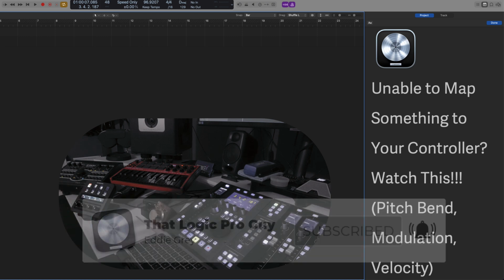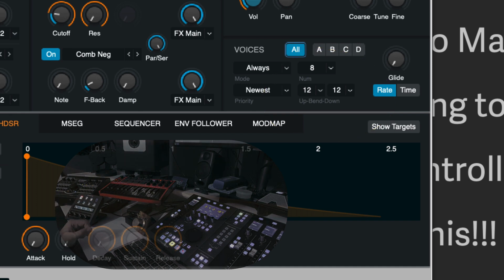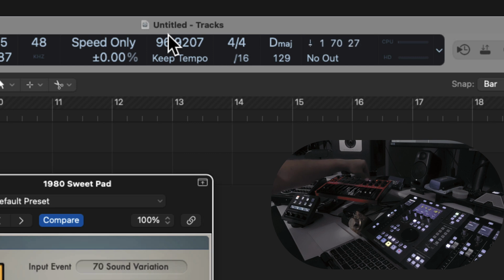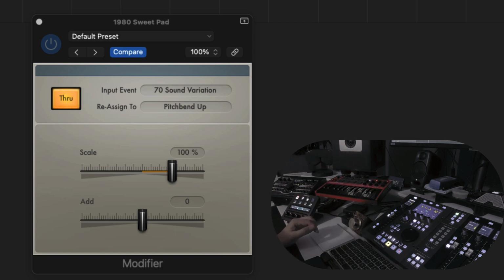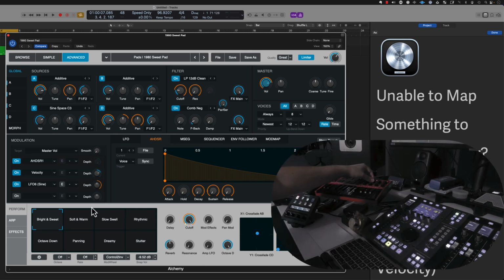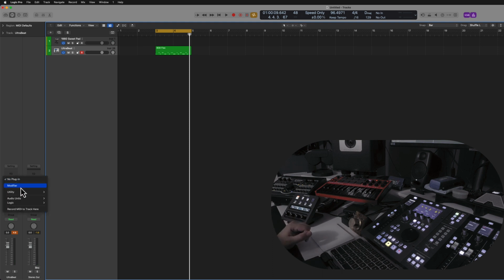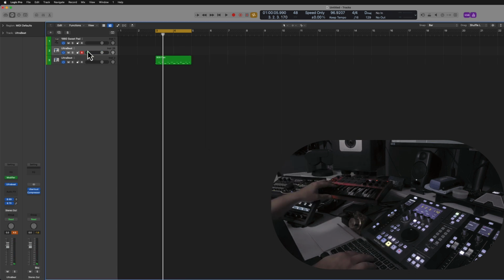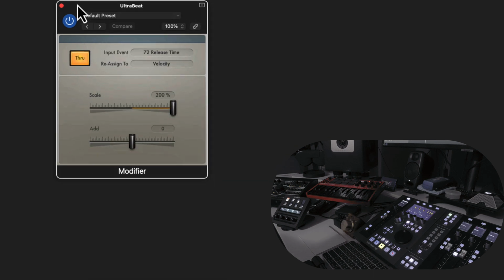Logic Pro Tutorial - Control Surfaces Support: Map Pitch Bend, Modulation, and Velocity Using This!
If you like this Video, Watch the Control Surfaces Masterclass for FREE exclusively on Streamworks Audio. This class is NOT ON YOUTUBE.

🎉 In today's video, we're diving headfirst into the amazing world of Logic Pro Control Surfaces. These bad boys are the ultimate game-changers for music creators, ready to revolutionize your workflow whether you're a seasoned pro or just starting your musical journey!

🎚️ Take Control Like a Pro:
Imagine a physical extension of your creative mind—mix, edit, and manipulate your sounds with precision in real-time. With Logic Pro Control Surfaces, your sonic masterpieces are just a touch away!

I have created courses for other Youtube channels such as Beat Academy, Techsmith, PSP Audioware, Antares, Mixed in Key, and more.

GEAR I USE:
My Camera 📷 - Sony Alpha a6400 Mirrorless Camera: Compact APS-C Interchangeable Lens Digital Camera with Real-Time Eye Auto Focus, 4K Video, Flip Screen & 16-50mm Lens - E Mount Compatible - ILCE-6400L/B, Black

My TriPod ⽴- JOBY GorillaPod 5K Kit. Professional Tripod 5K Stand and Ballhead 5K for DSLR Cameras or Mirrorless Camera with Lens up to 5K (11lbs). Black/Charcoal

WebCamera Dongle 🧑‍💻 - Elgato Cam Link 4K, External Camera Capture Card, Stream and Record with DSLR, Camcorder, ActionCam as Webcam in 1080p60, 4K30 for Video Conferencing, Home Office, Gaming, on OBS, Zoom, Teams, PC/Mac

My Stand 🚠 - Softube Console 1 Vesa Mount:

My Podcast Mic 🎤 - Shure SM7B Dynamic Podcast Vocal Microphone:

My 2nd Ref Monitors 🔉: IK Multimedia iLoud Micro Monitor 50 watt Portable Wireless Bluetooth Studio Reference Monitors, Dual Speakers for Music Production, Mixing, Mastering, Composing, producing and DJs

My Streamdeck 🎛️ - Elgato USB-C Stream Deck +, Audio Mixer, Production Console and Studio Controller for Content Creators, Streaming, Gaming, with Customizable Touch Strip dials and LCD Keys, Works with Mac and PC

My Midi Controller 🎹- AKAI Professional MPK Mini MK3 - 25 Key USB MIDI Keyboard Controller With 8 Backlit Drum Pads, 8 Knobs and Music Production Software Included

My USB Mic 🎙️ - Solid State Logic SSL CONNEX, Portable USB Microphone. Conferencing, Content Creation, Live Streaming, Music Recording on PC/Mac, Quad Condenser Microphone Array and 4 User Modes

My Midi Interface 🎰 : iConnectivity Interface with 4 in x 4 Out 5-pin DIN-MIDI Ports (mioXM)

My Headphones 🎧 - Sennheiser Consumer Audio HD 650 - Audiophile Hi-Res Open Back Dynamic Headphone, Titan